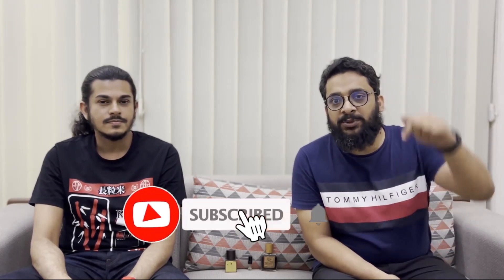Sandalwood Trio ( Santal Sultan by EO, Santal galore by Areej and Santal Segar by katana)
In this review video Me with one of my brother Mahdin Khan tried to decipher three amazing creation on sandalwood by three different master artists.

I hope everyone will enjoy the video and please please give your feedback as I want to improve on my way forward.